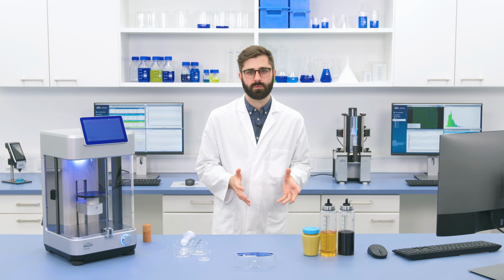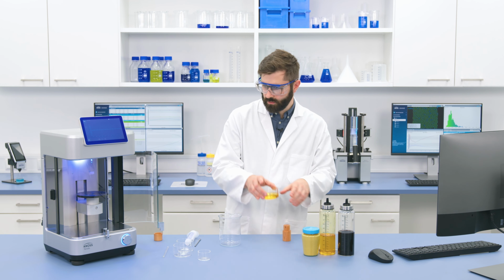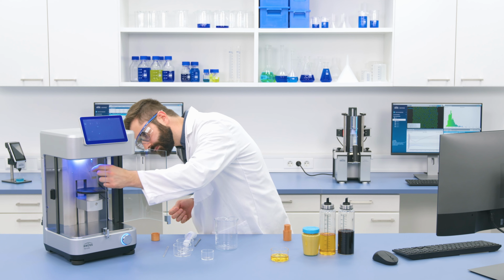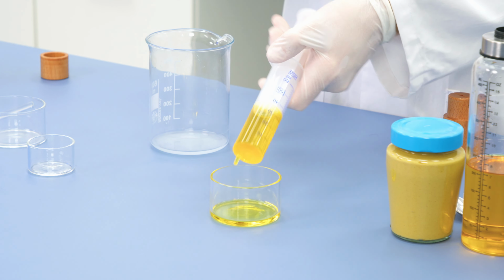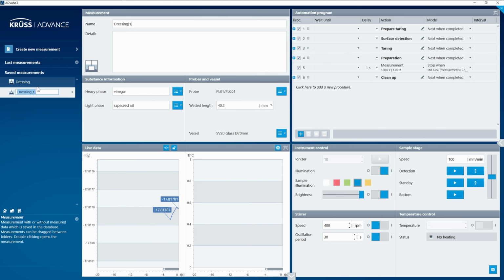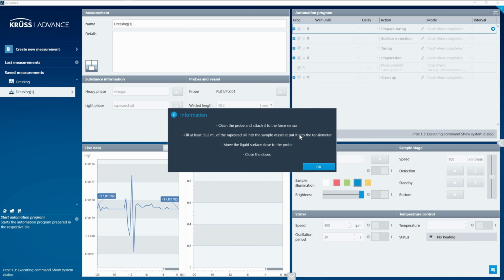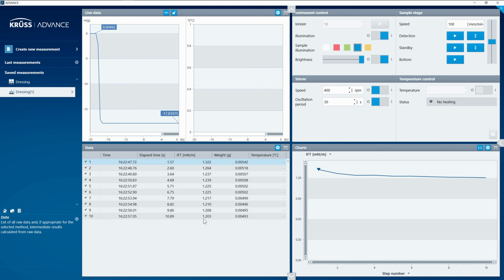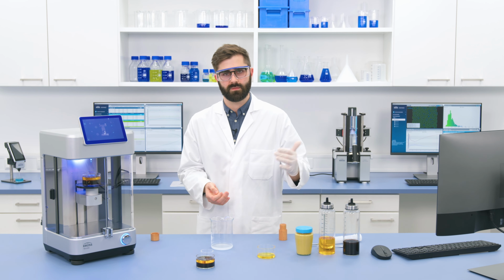Interfacial tension measurement | Tensíío Instrument Demo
The third part of our Tensíío video series features Dr. Andrew Mellor from KRÜSS explaining the relevance of interfacial tension for industrial applications and how to measure it in simple steps with the Tensíío. Using an everyday problem, i.e. mixing a salad dressing, Dr. Mellor demonstrates that the addition of mustard as a natural emulsifier reduces the interfacial tension, showing how important this parameter is for the production and analysis of emulsions.

This video contents:
0:00 - Intro
2:19 - First measurement
12:28  -  Result of the first measurement
14:12 - Second measurement
22:20 - Analyzing the results
23:24 - Outro